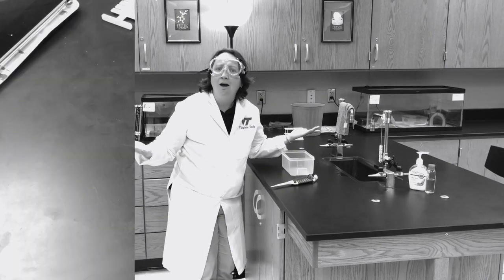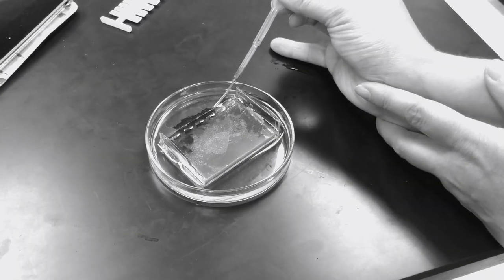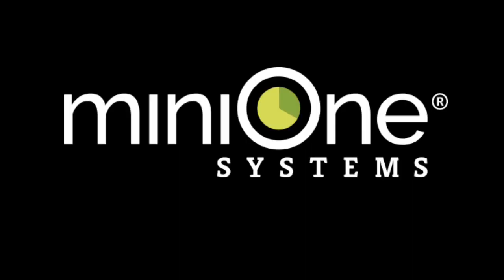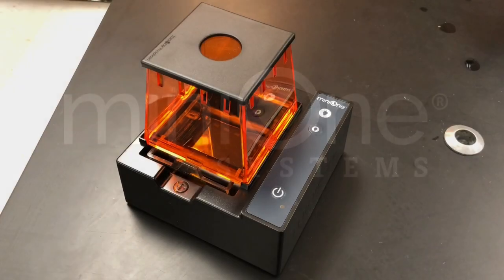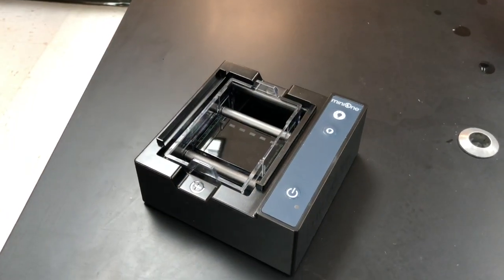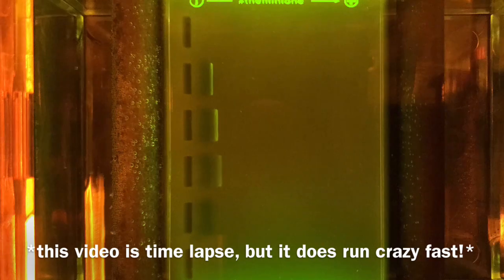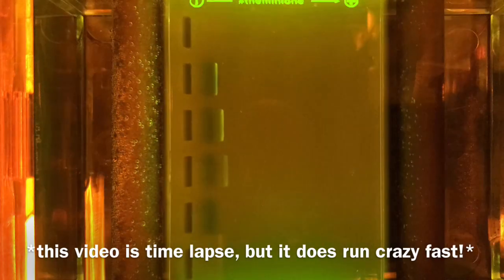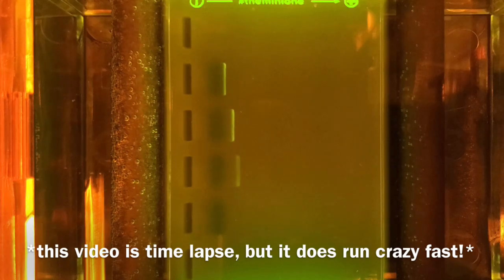DN-HEY! The Incredible MiniOne Makes Electrophoresis a SNAP!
The winner of our NABT 2018 video contest is Mrs. Linda Correll of Kettle Run High School in Nokesville, VA. We laughed out loud at this fantastic video that perfectly described the WOW factors of the MiniOne Electrophoresis System. Linda won a trip to San Diego for NABT 2018, and we can't wait to meet her! Thanks, Linda, for your absolutely hilarious and informative video!

Learn more about game-changing MiniOne Systems, which make electrophoresis and polymerase chain reaction (PCR) efficient and engaging for teachers and students alike, at theminione.com.